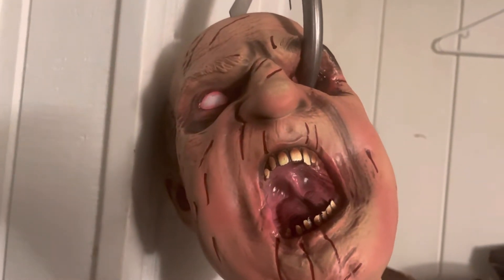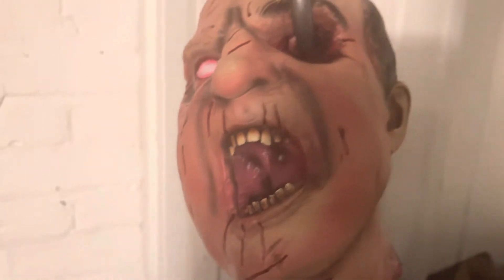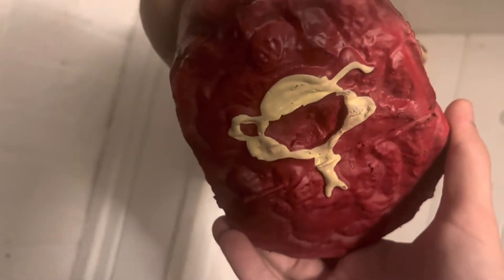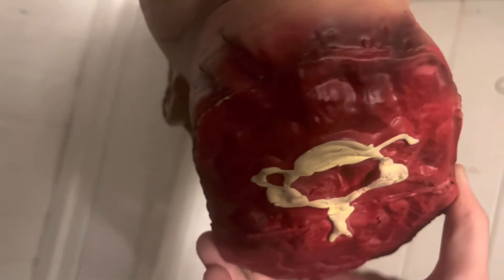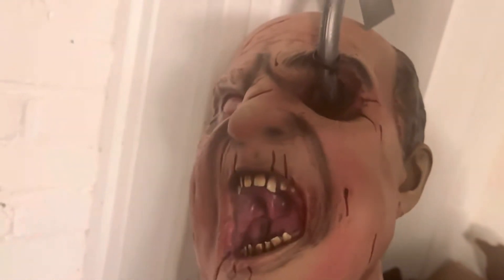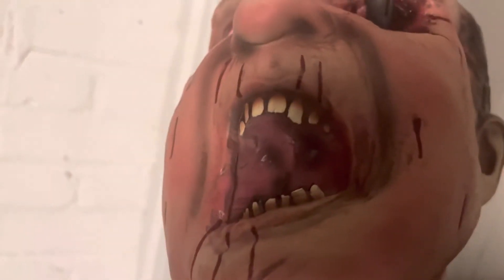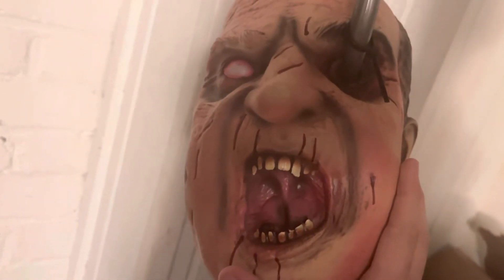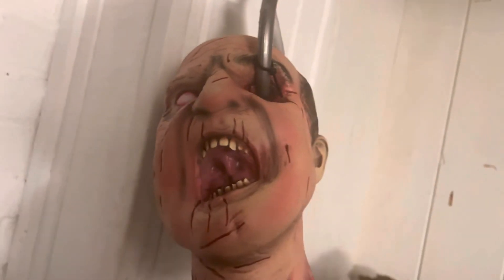Spirit Halloween 2022 Hanging Hooked Head Review